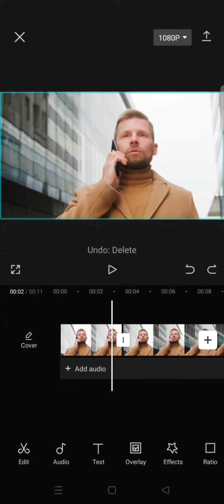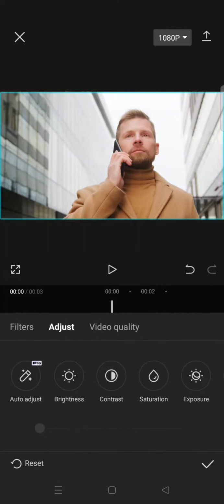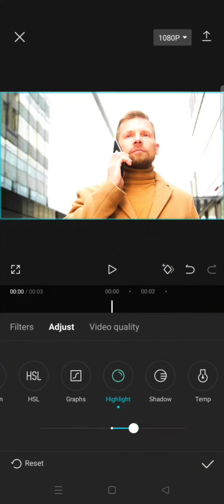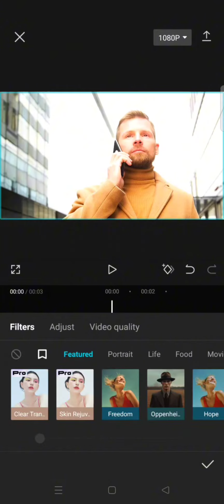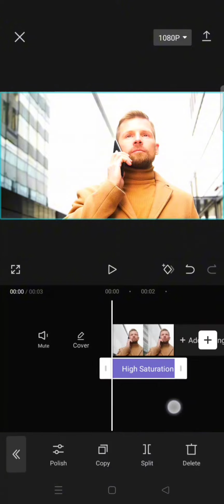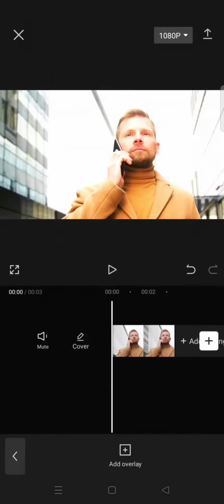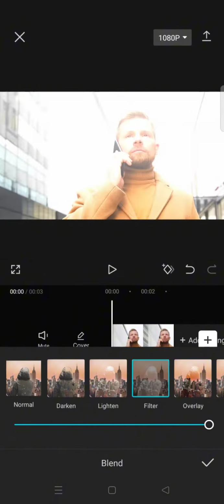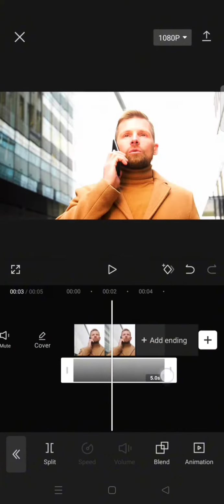Want 4K Video Quality? This is How You Can Create This HD Quality on CapCut within a Few Steps!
Learn how to create an HD-quality video on CapCut